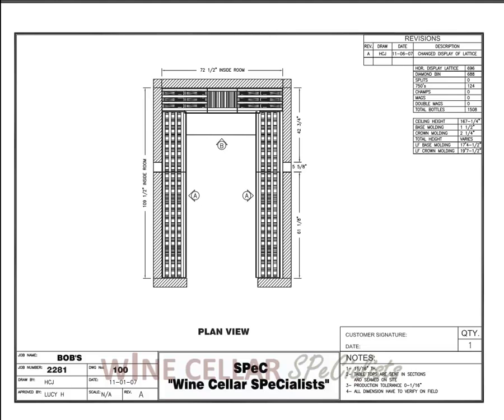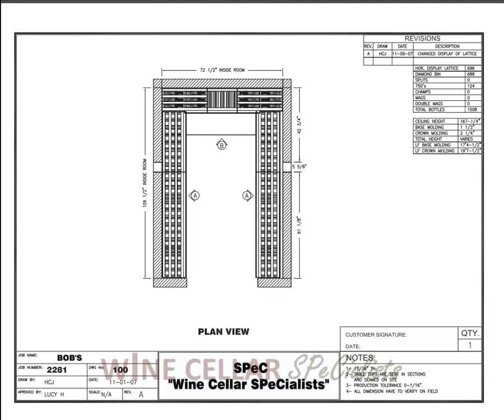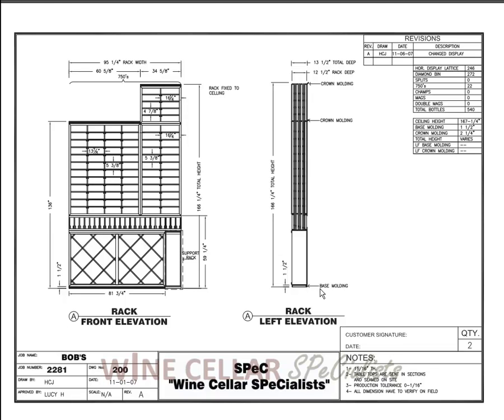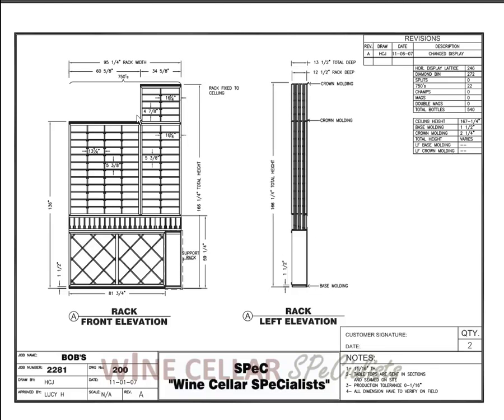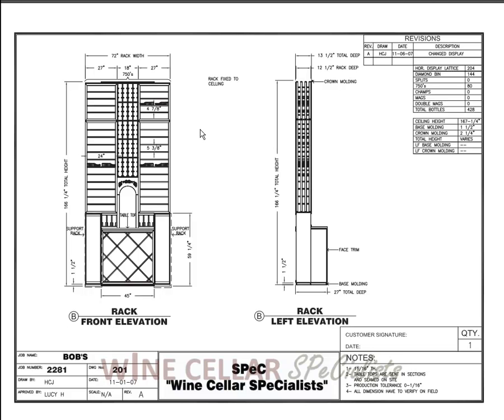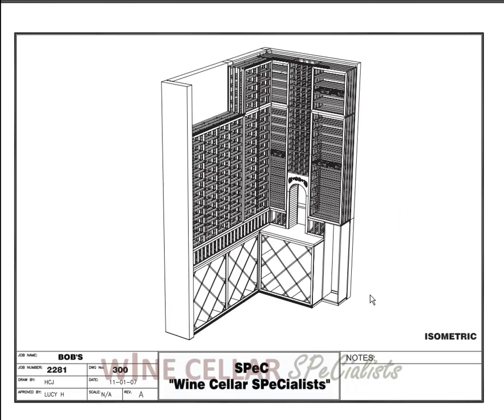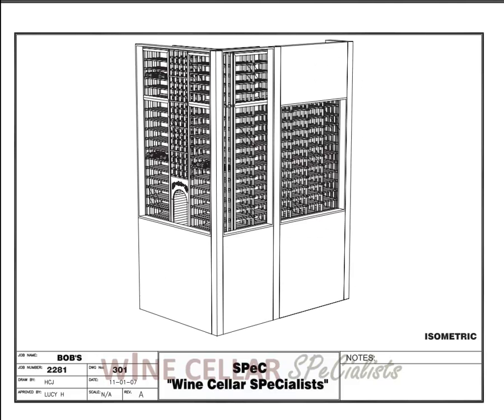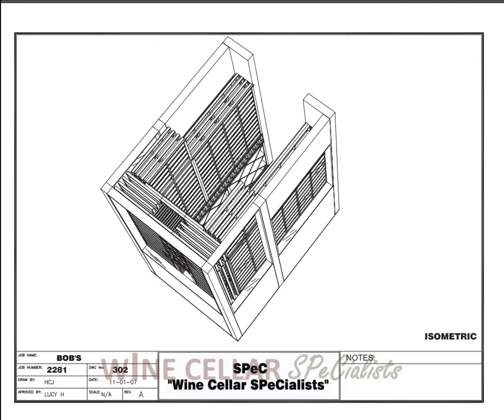Custom Wine Cellars Michigan Rochester Hills Detroit - Bob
Part One Custom Wine Cellars Michigan Video Tour. Check out this video tour of a particularly unusual commercial wine cellar builders project in Rochester Hills Detroit Michigan. Find out more at: 858 W Armitage Ave #385 Chicago, IL 60614